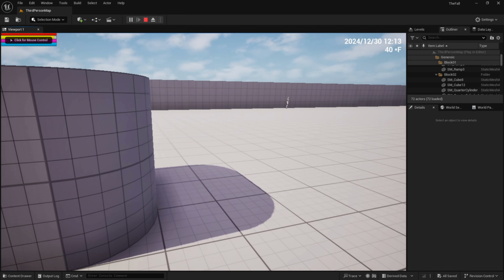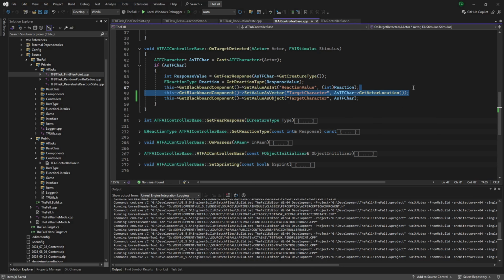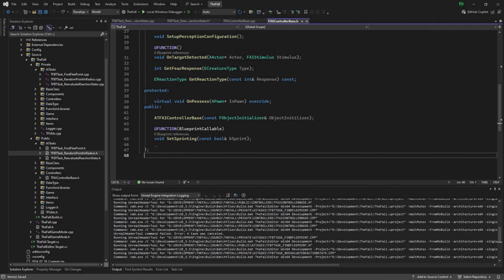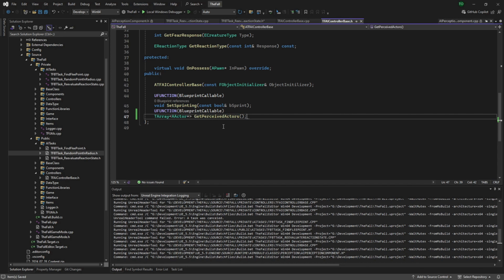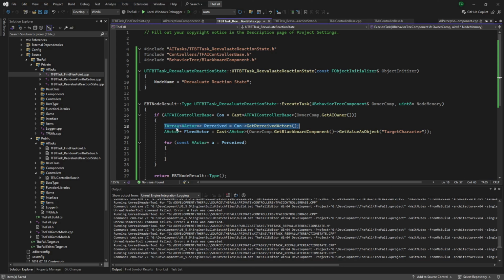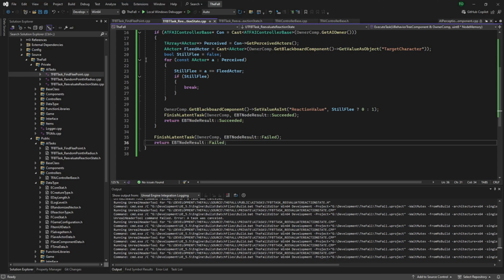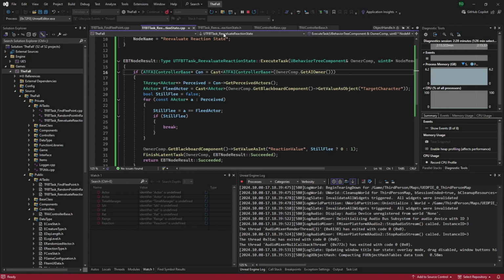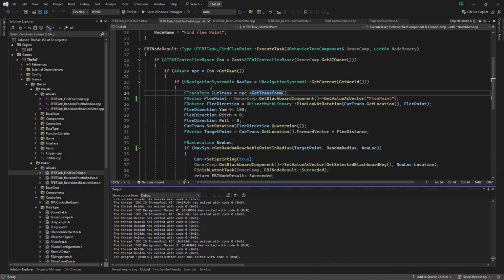UE5 C++ Survival Game EP 71 - Reevaluate Reaction state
In this episode, we add in the logic to re-evaluate the flee response, and see if the AI should keep fleeing.